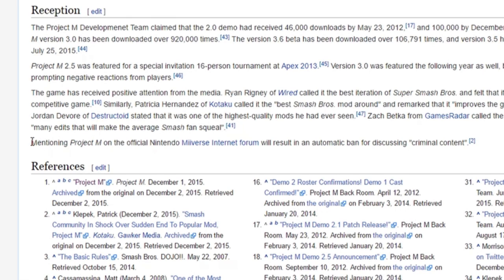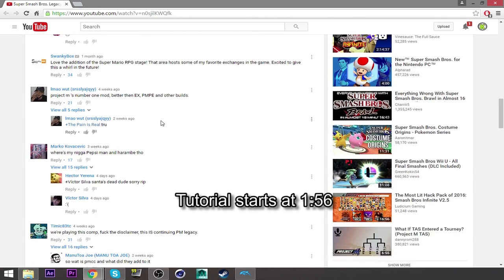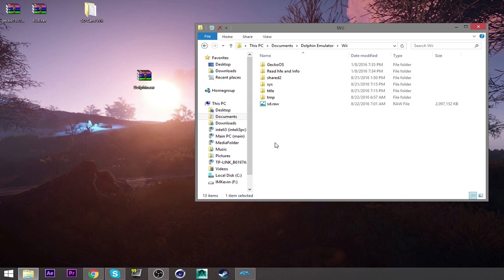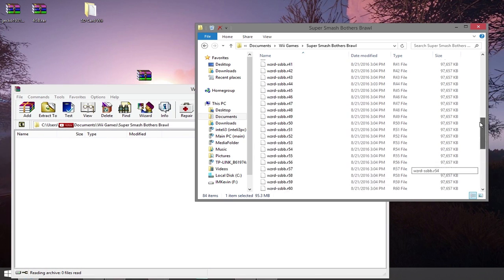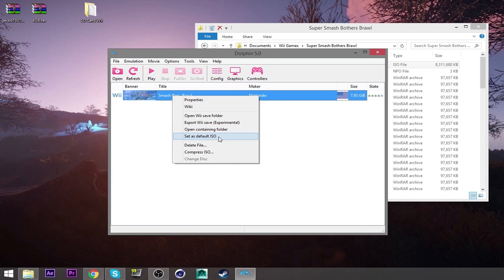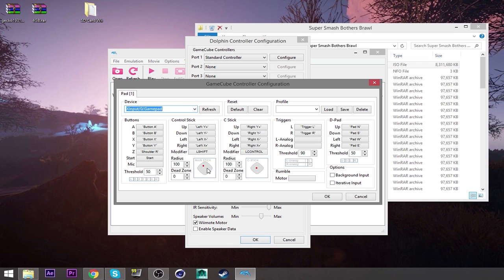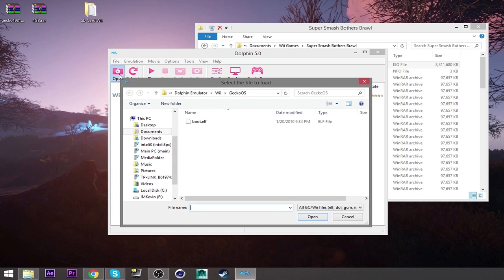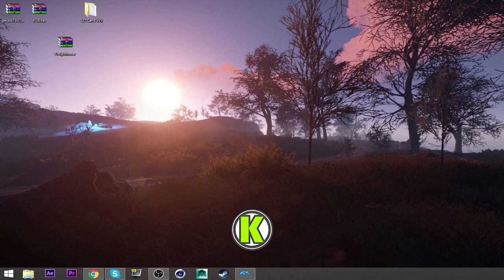How to Install Super Smash Bros Brawl INFINITE [Dolphin Edition]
How to install Super Smash Bros INIFINITE mod on the Dolphin Emulator? Here's a quick updated tutorial!

~Quick Steps~
1.) Download the .rar files that you need
2.) Go to Dolphin in your documents, go to Wii, then extract the dolphin.rar file into that folder
3.) Go to the actual emulator, go to config, then in the paths tab locate the games folder to add it and locate the iso and add it
4.) Go to the Wii tab and enable SD card
5.) Right click on the game and make it default iso
6.) Go to documents, dolphin, Wii, Gecko OS, then open the boot.elf
(Make sure Gecko Hook Type is on AXNextFrame and SD cheats is on YES)

💾 DOWNLOAD 💾
[Mod] INFINITE v2.5:

**The website DOWNLOAD button on the game website will say to wait 90 seconds for torrent download. People say the link doesn't work so PLEASE use another website and make sure the game version is "USA".**